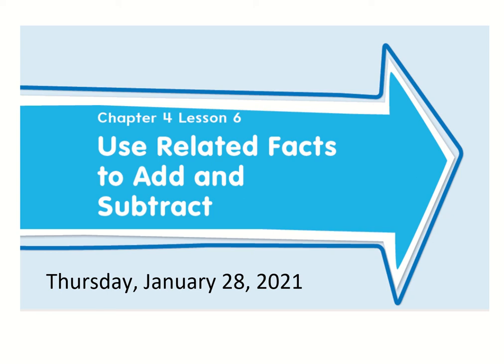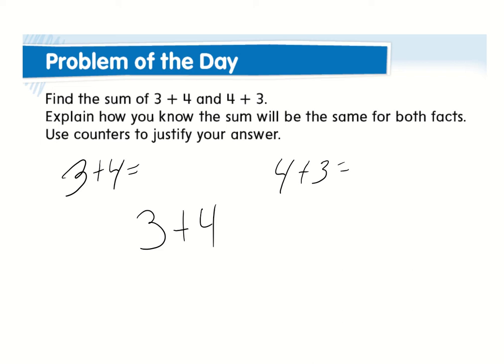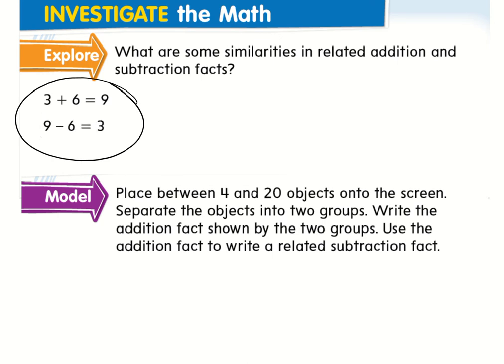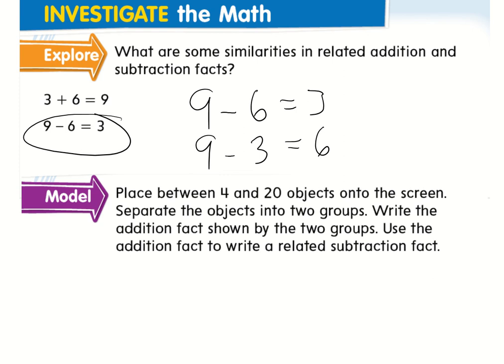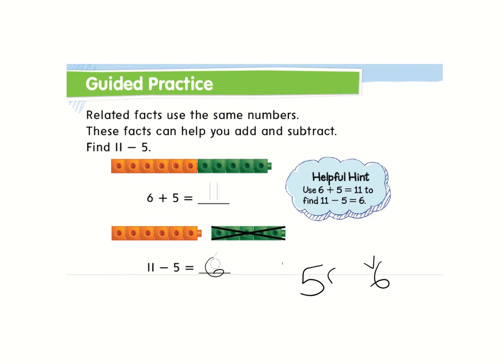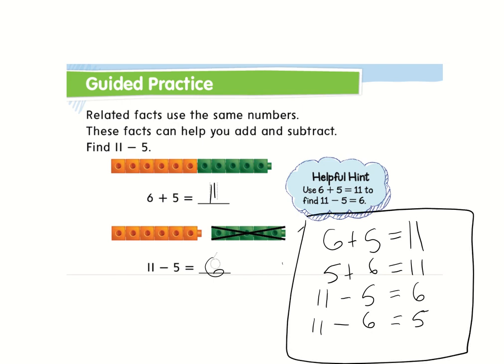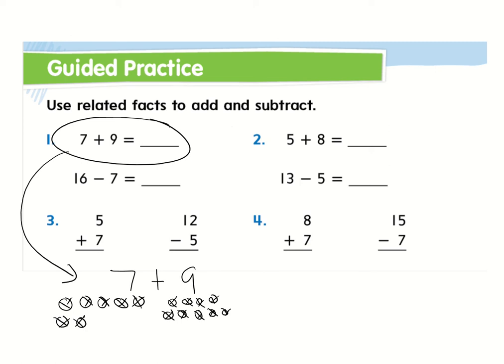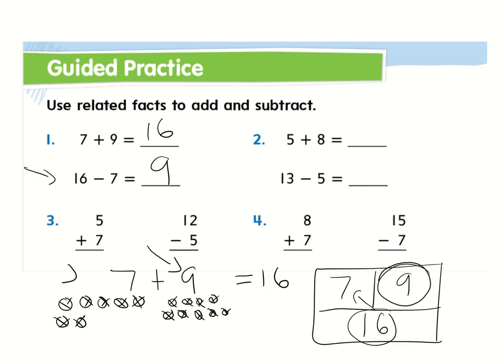Related facts to Add and Subtract January 28, 2021